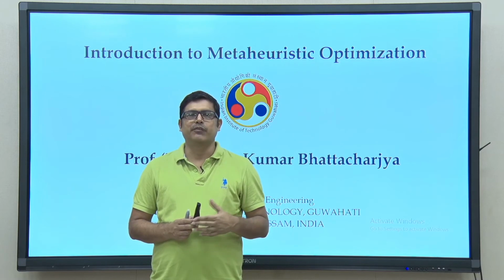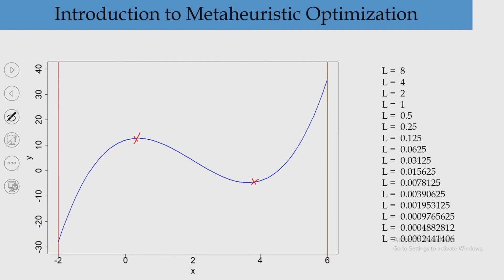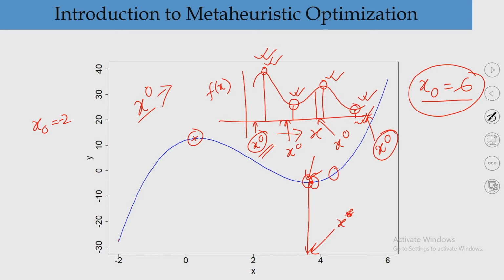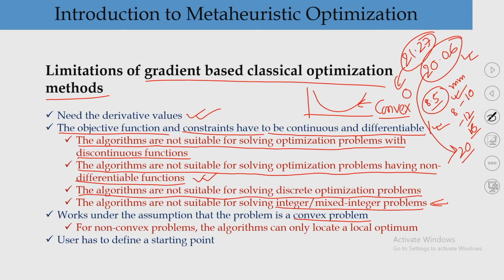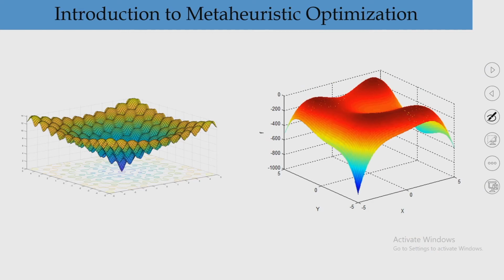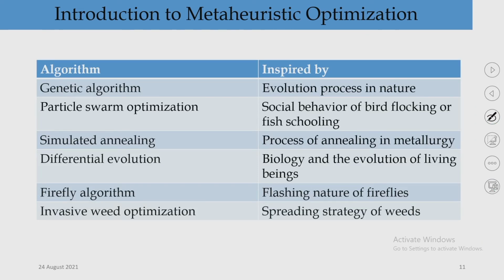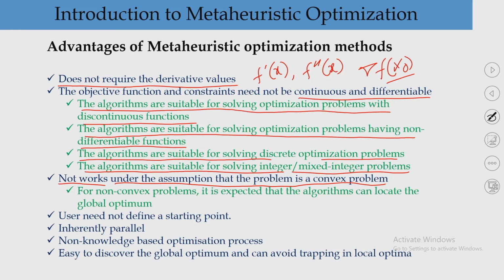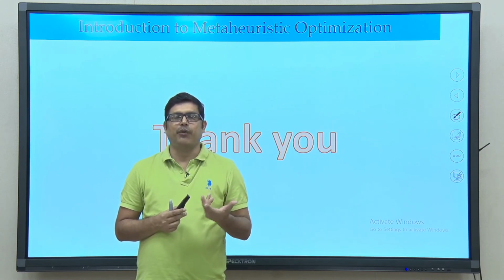Lec 16: Introduction to Metaheuristic Optimization